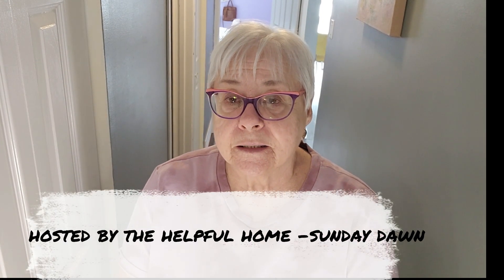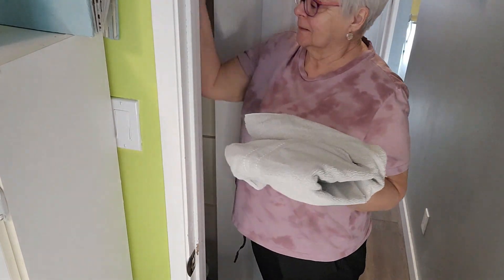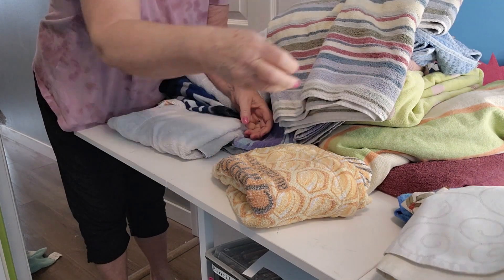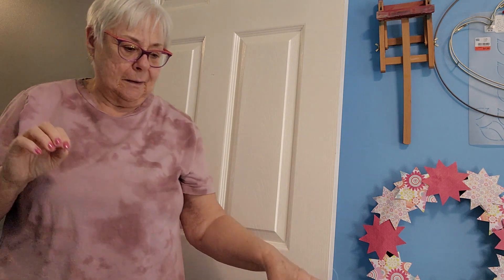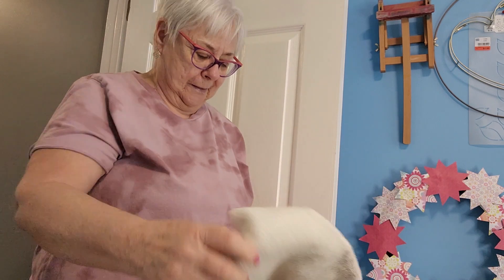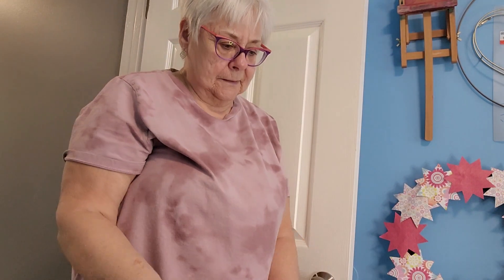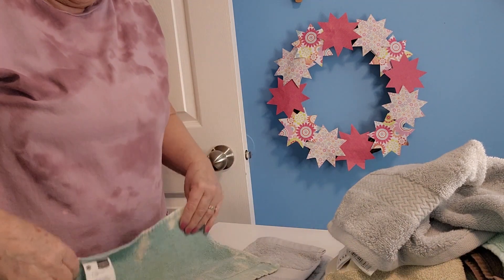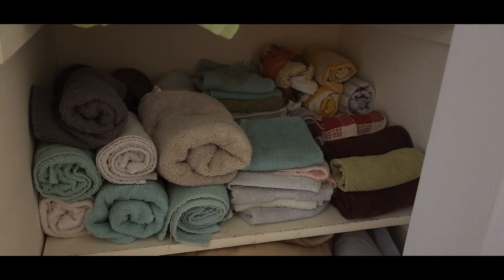Tiny Tidy Tues.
The tiny tidy Tuesday. is hosted by The Helpful Home a lovely lady named Sunday Dawn. There are several channels that do this and it is post altogether. We pick something small to tidy and it helps so you don't feel overwhelmed. This makes it easier to do the task. I'm a 70 year old lady who need something new in my life so I started a you tube channel just over a year ago. I have many things to share and love sharing them. Fairy gardens of all kinds, crafts, home décor, pottery hand building, gardening, painting. I try to set a goal for most days. I also go to yoga 1 time a week and bingo at a seniors center. Hope you enjoy  our Tiny Tide I love it and it helps a lot.